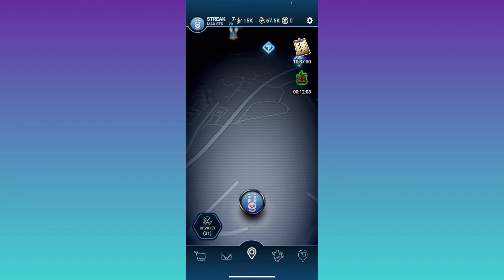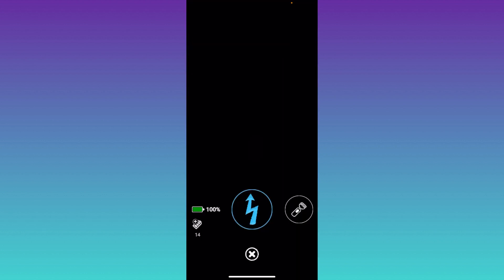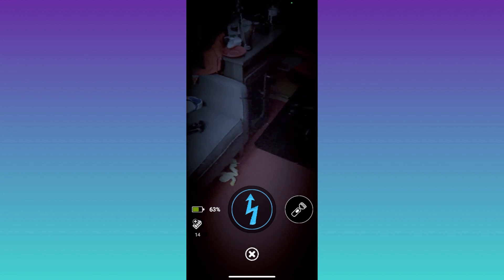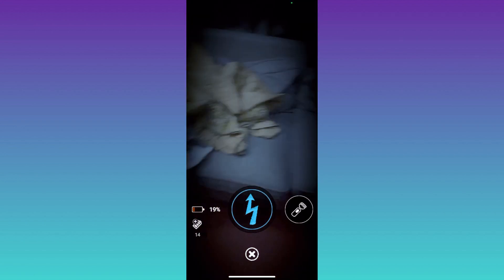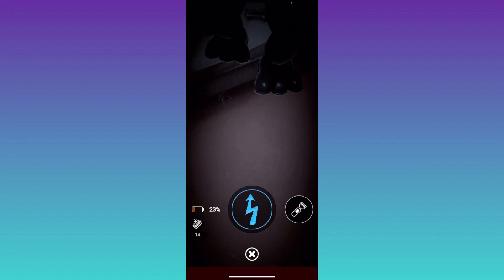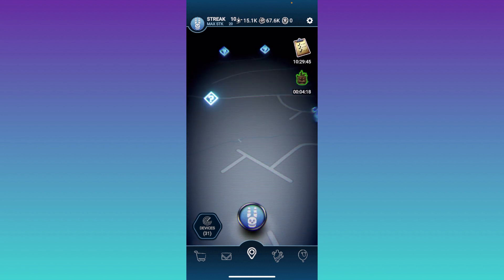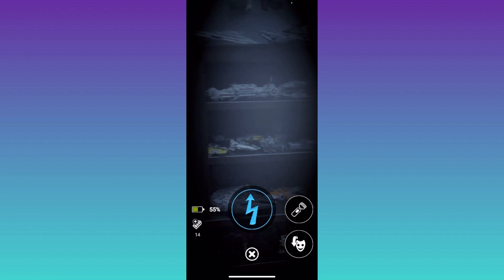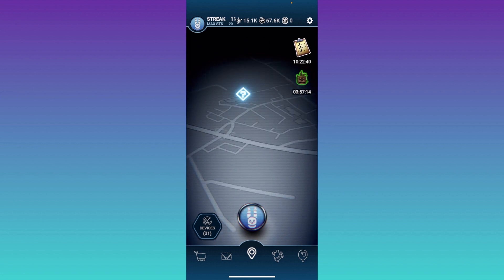Fnaf AR Gameplay 04|But this Time Tree Freddy is Here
Another fnaf ar gameplay video is here. As always I hope you enjoyed, and look out for part 5!